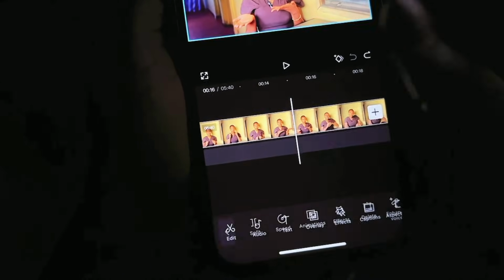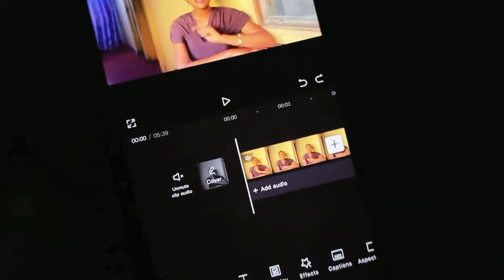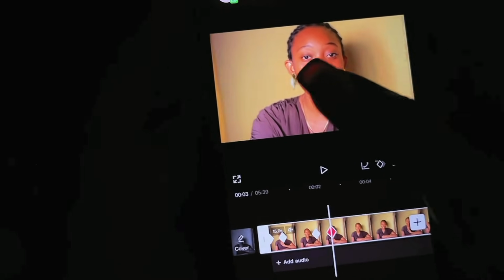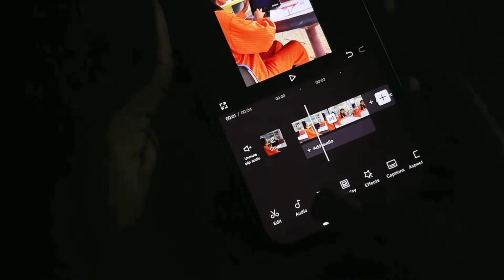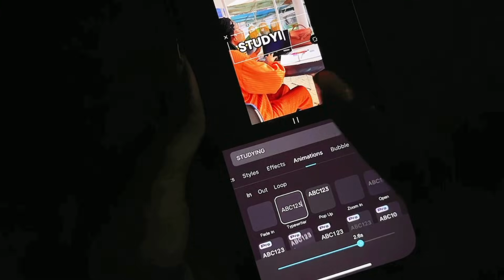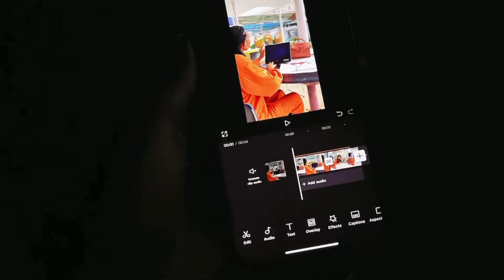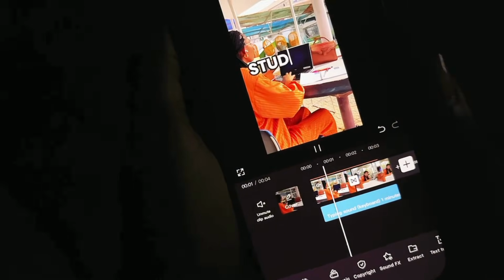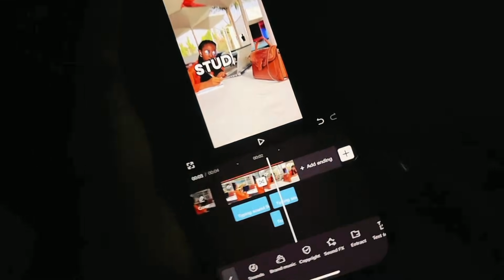CAPCUT Editing Tutorial For Beginners | Trimming, Keyframes, Text & Sound Effects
If you’re a new YouTuber or content creator, this video will show you how to edit your YouTube videos the right way — even as a beginner.

In this tutorial, I break down the basic editing tools every creator must know, including trimming, keyframes, animated text, and sound effects, using simple and beginner-friendly steps.

Whether you’re editing on your phone or just starting your YouTube journey, this video will help you create clean, engaging, and professional videos.

👇 What you’ll learn in this video:
• How to trim your clips properly
• How to use keyframes for smooth movement
• How to add animated text
• How to add sound effects for better engagement

📌 Timestamps:
00:00 – Introduction
01:14 – Trimming
05:14 – Keyframes
09:53 – Animated Text
15:29 – Sound Effects
20:39 – Final Tips